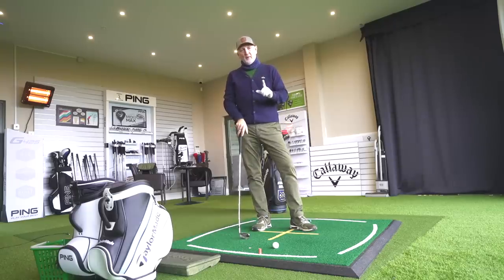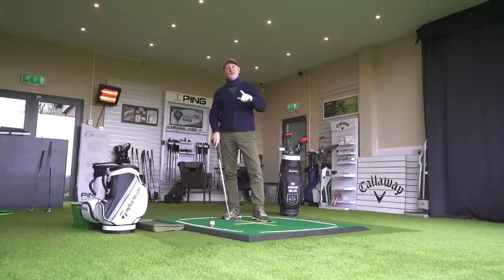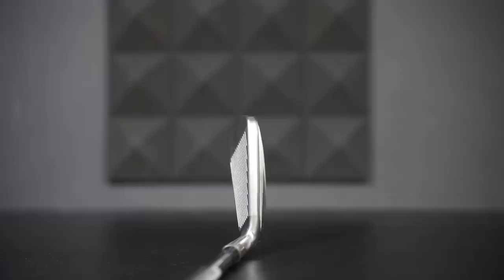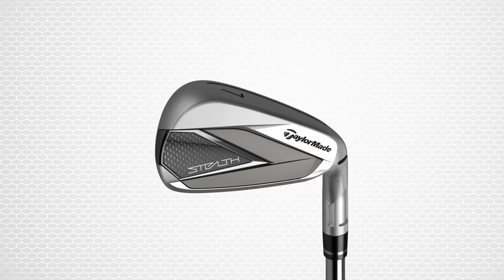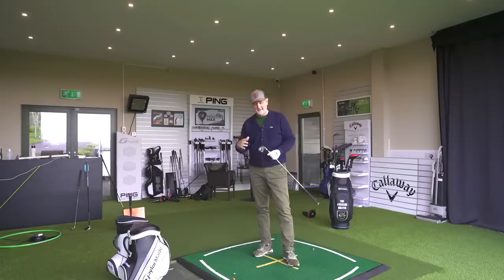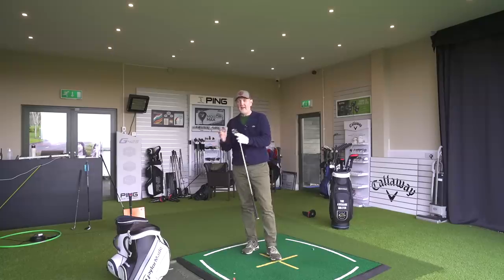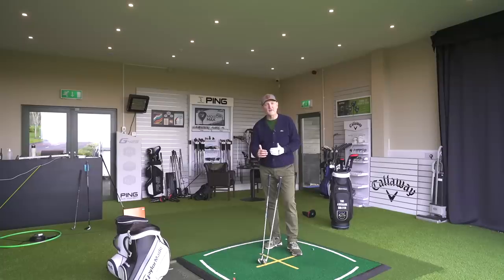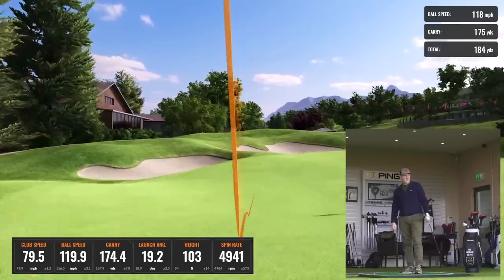Taylormade Stealth Iron review by Average Golfer